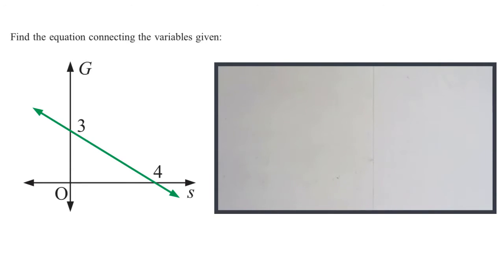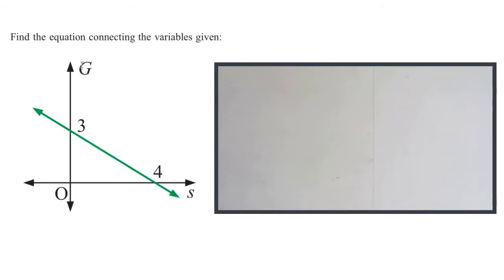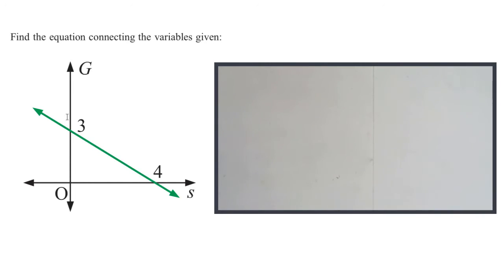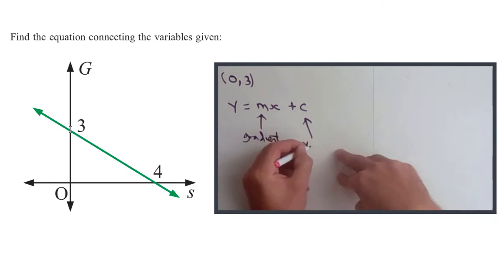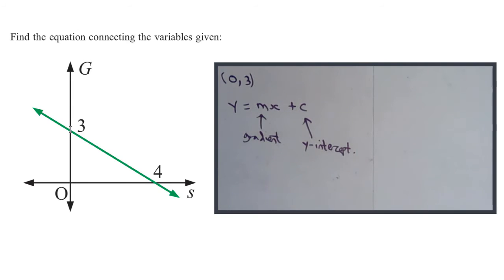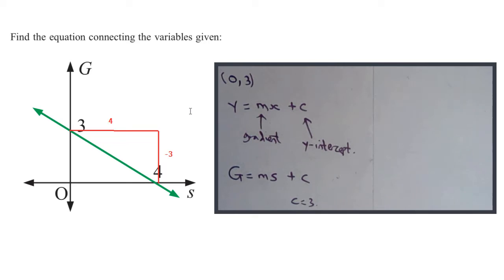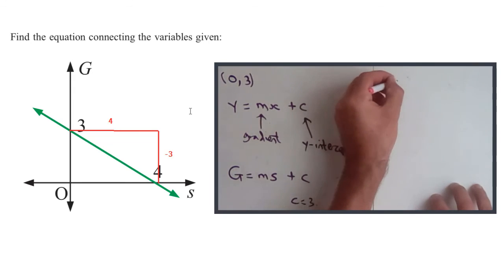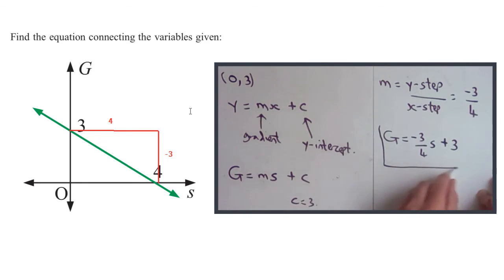Finding the equation of a straight line from axes intercepts